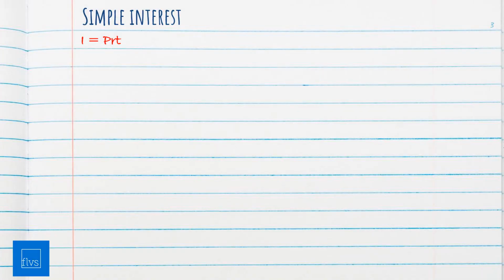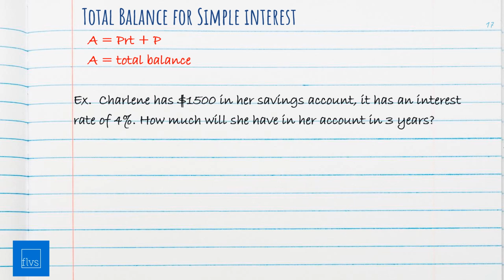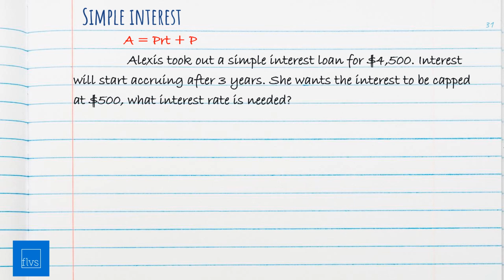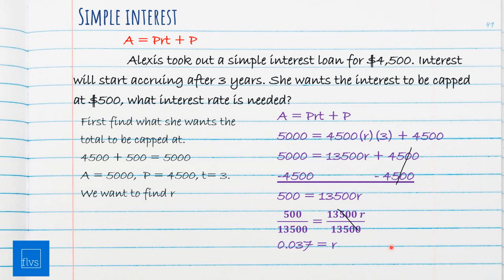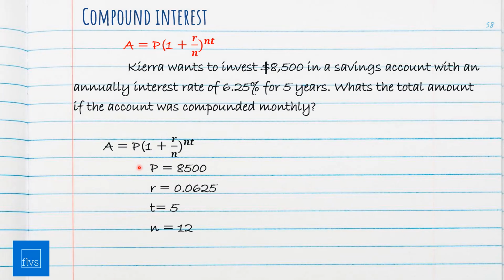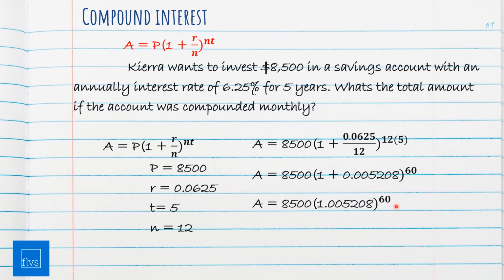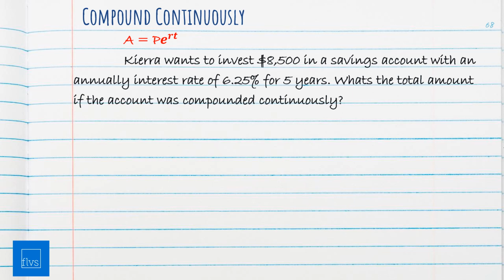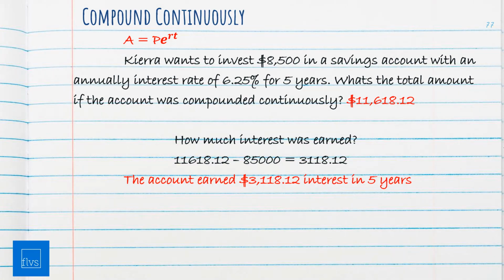MCLA 2 04 Real World Simple Interests